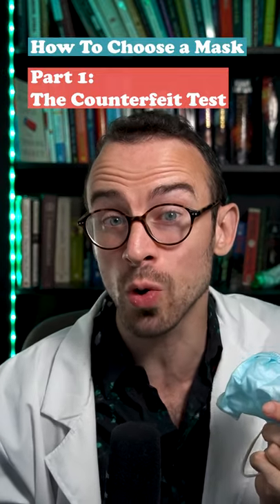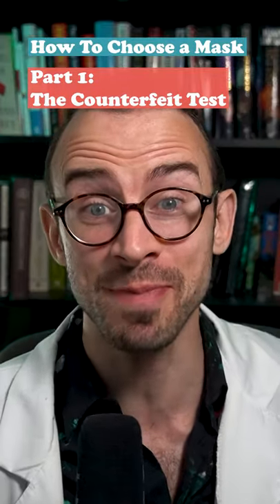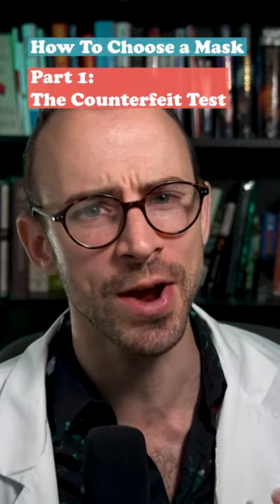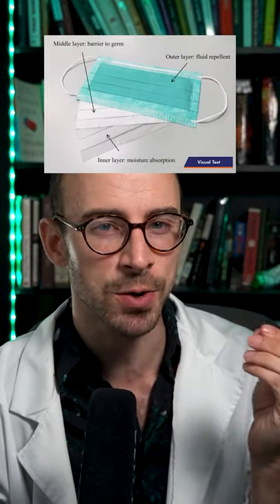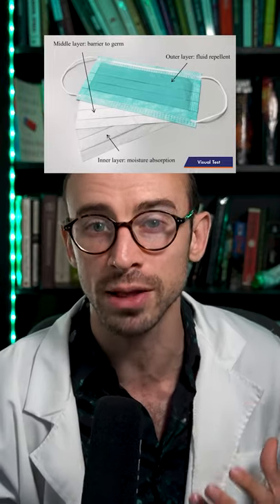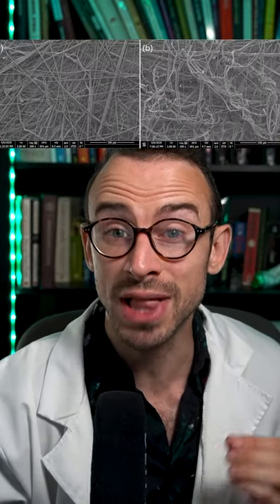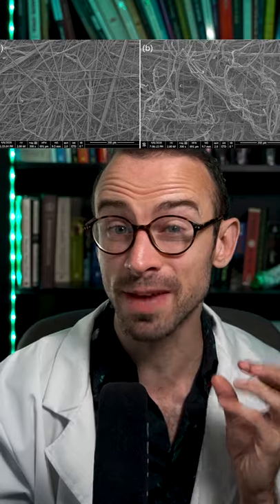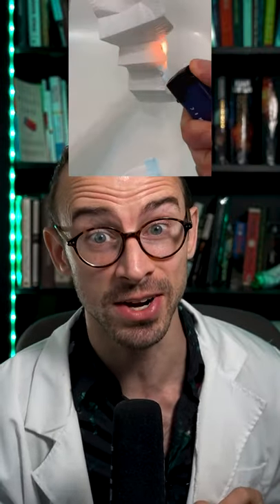How to Tell if a Surgical Mask is Fake: The Burn Test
There's a fun way to tell if your mask is poor quality or counterfeit. I had to evaluate hundreds of masks at the start of the pandemic, and this was one great tool.

The reason why surgical masks work better than cloth ones is because they have an inner layer of a material called melt-blown polypropylene- a super fine mesh of plasticy fibers that can filter out even virus-sized particles. But some cheap manufacturers cheat and use paper instead. Here's how to spot them.

Cut a section from your mask and pull out the inner layer. Then, carefully, light it on fire. It should melt like this. If instead it actually catches fire, you know dun been robbed.